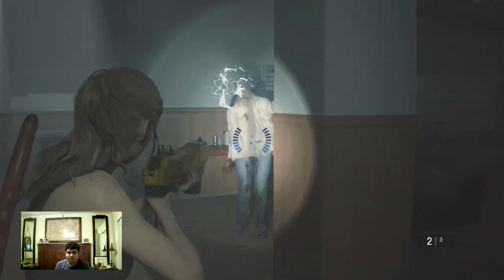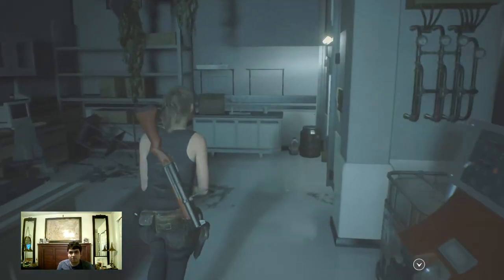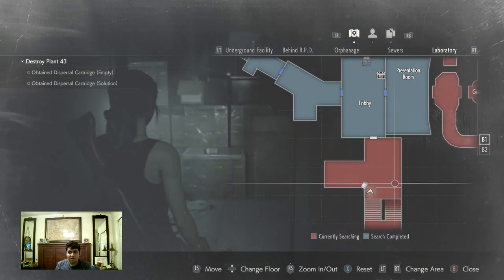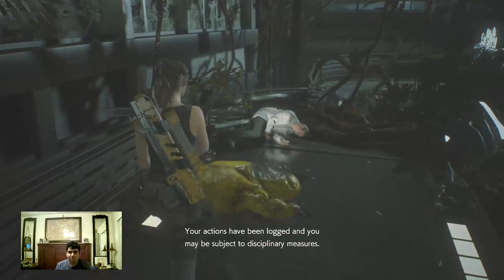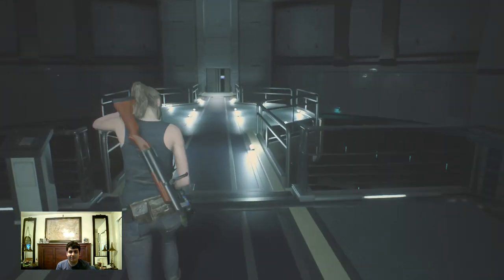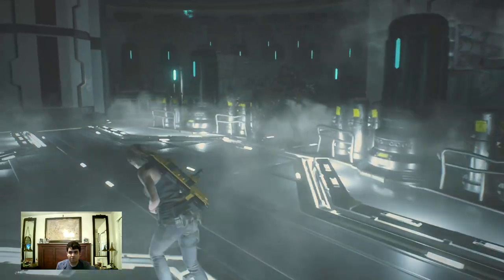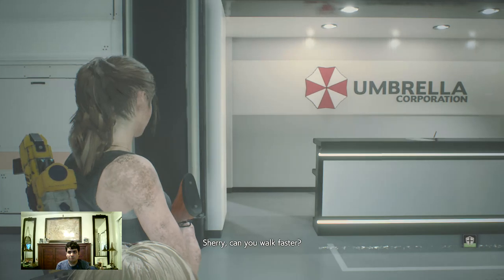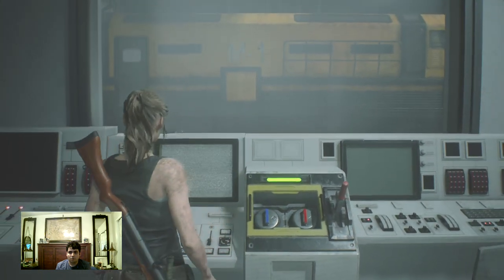Let's Play Resident Evil 2 Remake Part 7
Claire Redfield A Objectives
* High Voltage Condenser (Spark Shot)
* Upgrade Chip (General Staff) - ID Wristband (Visitor) = ID Wristband (General Staff)
• Head to the West Area
• Upgrade your ID wristband
* Dispersal Cartridge (Empty)
Ladder Puzzle: 3, 1, 2, 3
* Trophy
Drub Testing Lab Puzzle: 2, 0, 6, 7
• Destroy Plant 43
Herbicide Puzzle: Red, Green, Blue, Red, Green, Blue, Red, Green
* Dispersal Cartridge (Solution)
* Signal Modulator
• Modulator: MURF
* Dispersal Cartridge (Herbicide)
* Upgrade Chip (Senior Staff Chip) - ID Wristband (General Staff) = ID Wristband (Senior Staff)
• Get the antiviral agent in the West Area
* Modulator: MUF
* Hip Pouch 6
* Lab Digital Video Cassette
• Modulator: OSS
• Return to Sherry
• Boss 3: Mutated William Birkin 3
* Upgrade Chip (Admin) - ID Wristband (Senior Staff) = ID Wristband (Admin)
• Escape the lab
* Minigun
* Joint Plug
• Boss 4: Mutated William Birkin 4